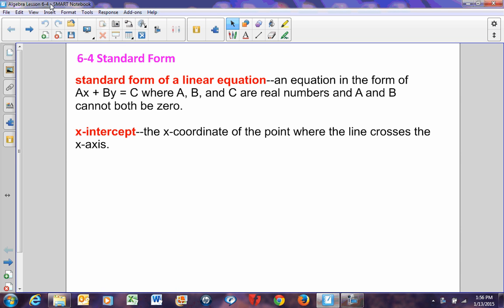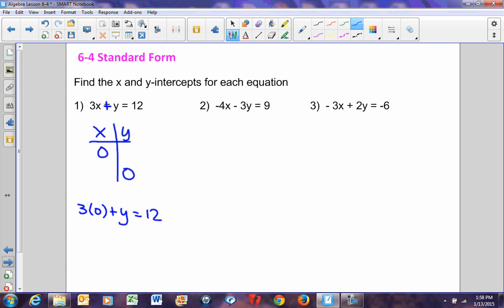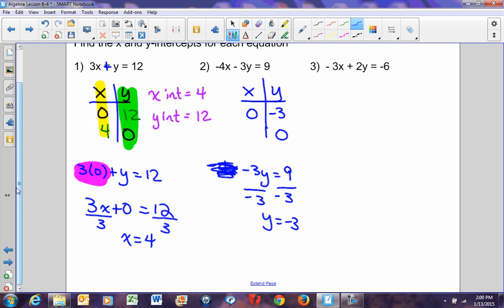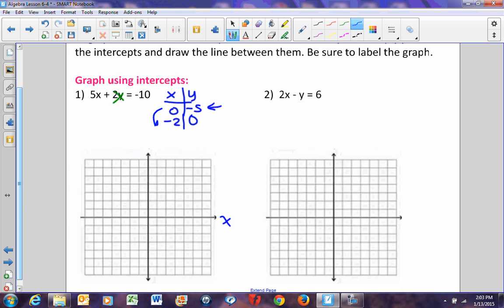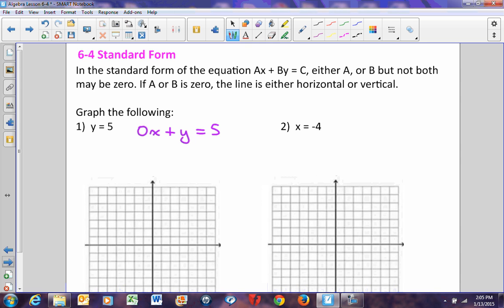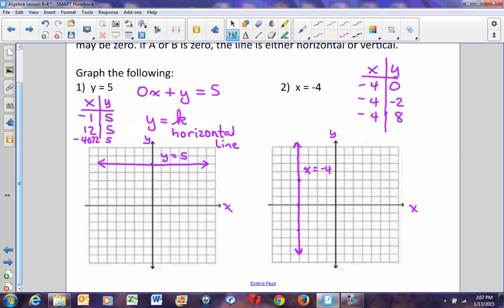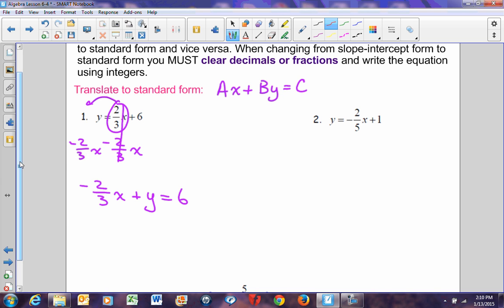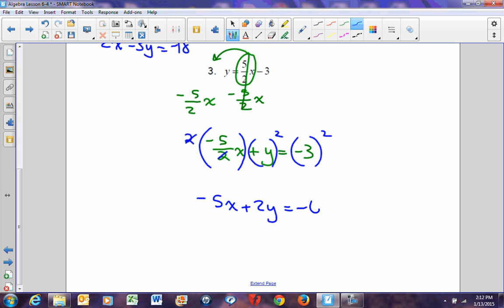Algebra Lesson 6 4 Standard Form